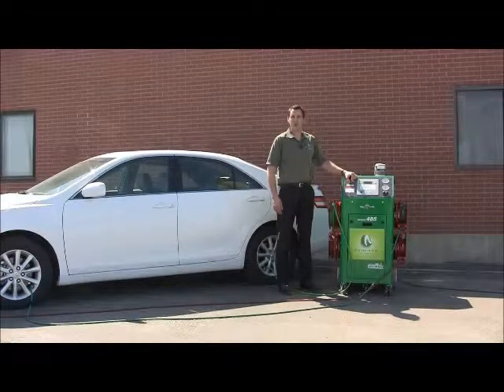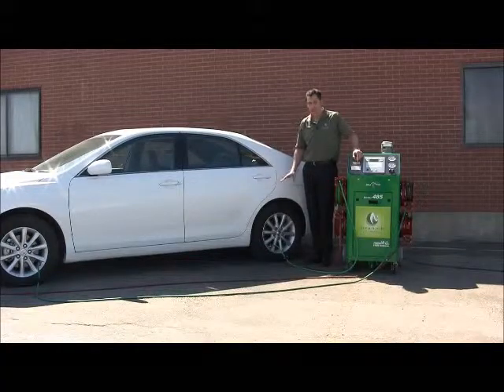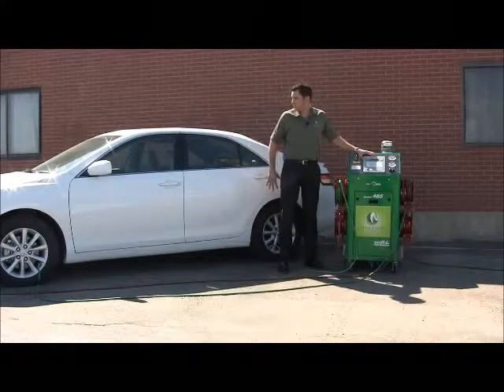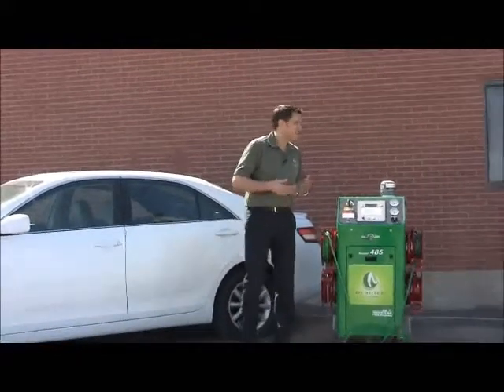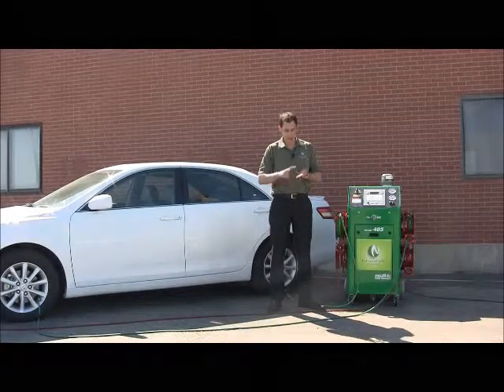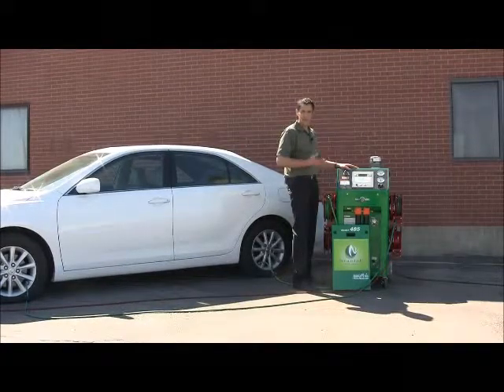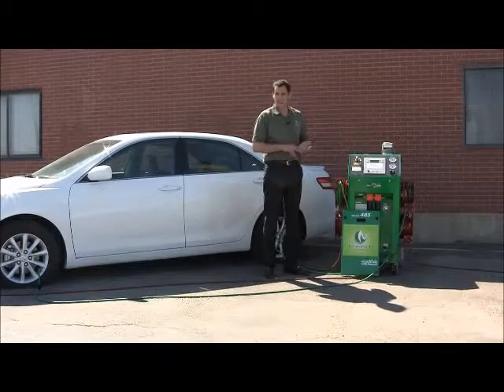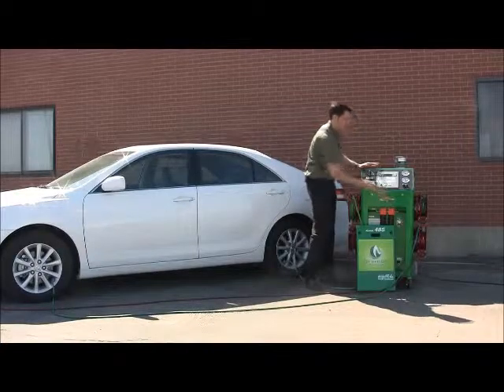Nitrogen 485 Training Video.wmv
Watch Branick President Brian Brasch explain the easy process of converting a vehicle with the Branick 485 Nitrogen Mobile Unit System.